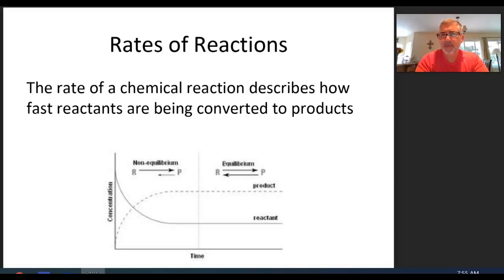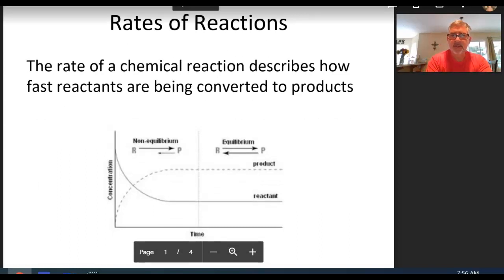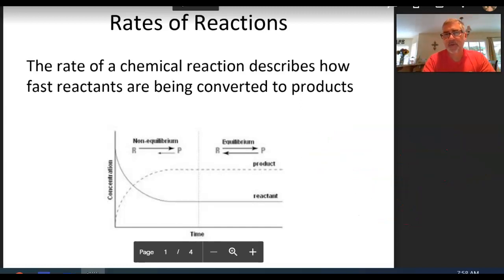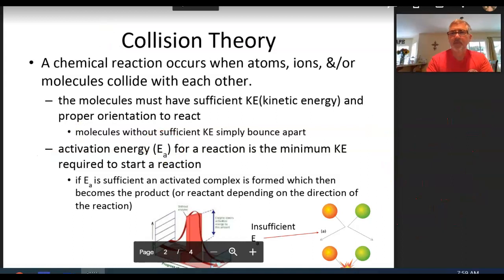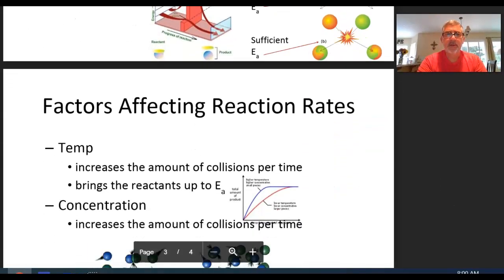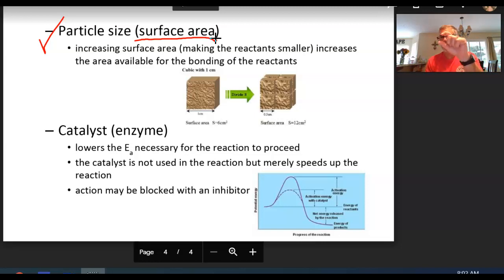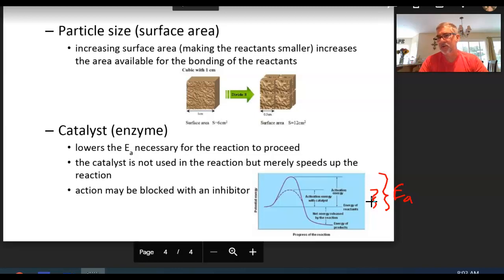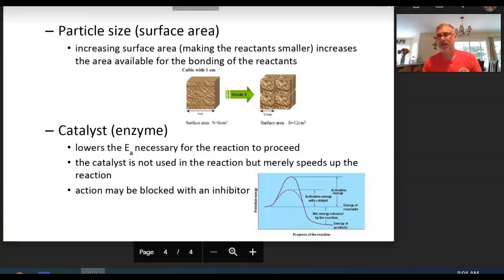Chem Rxn rates